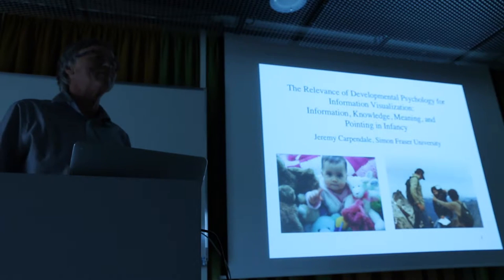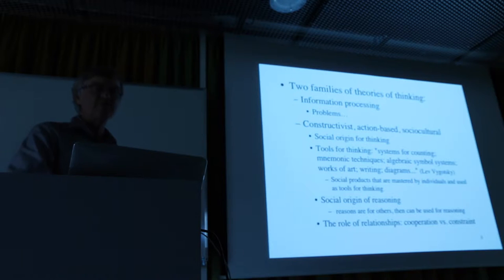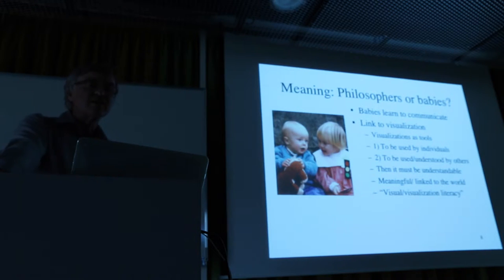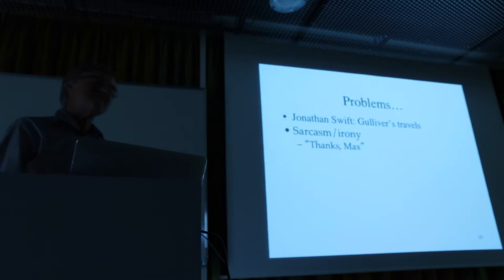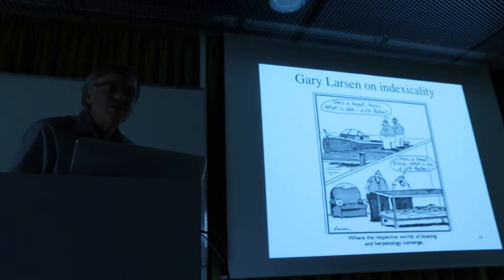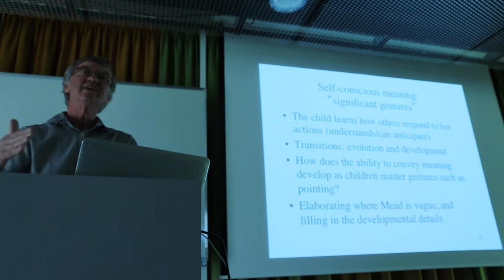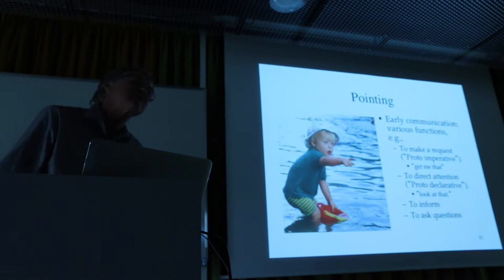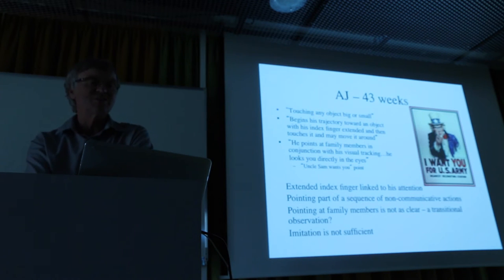Jeremy Carpendale - Talk at INRIA Saclay - SIG CHI PARIS CHAPTER- 10/2014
Title:
The Relevance of Developmental Psychology for Information Visualization: Information, Knowledge, Meaning, and the Case of Infant Pointing

abstract:

One way to characterize information visualization is as the development of tools that enable the presentation of information in ways that facilitate thinking through reflection on patterns. Therefore, the construction of such tools for thinking is based, either implicitly or explicitly, on an account of human thinking, and such assumptions should be critically examined. I will discuss two families of theories, first critiquing the information processing model, and then suggesting as an alternative the action-based, constructivist, socio-cultural approach. These two views of human thinking are associated with views of knowledge and meaning. I will critically evaluate the “representational theory of knowledge” and suggest, as an alternative, a constructivist view of knowledge. I will then focus on meaning and critique a view of meaning as linked to representations. Instead I will argue for a view of meaning as based on a history of shared social routines, using research on the development of infants’ skills with pointing gestures in order to illustrate this view of meaning. Finally, I will suggest possible implications for information visualization and the notion of visual literacy.